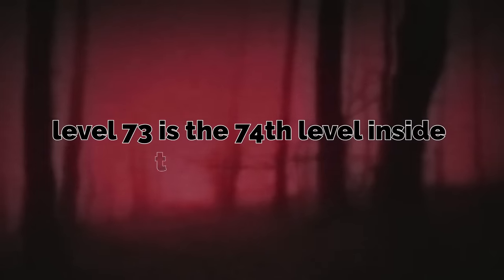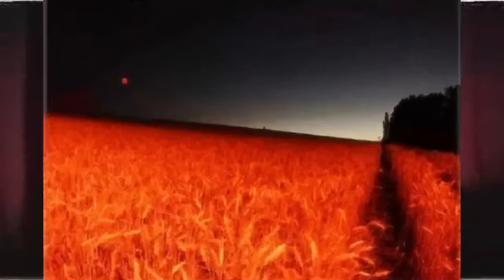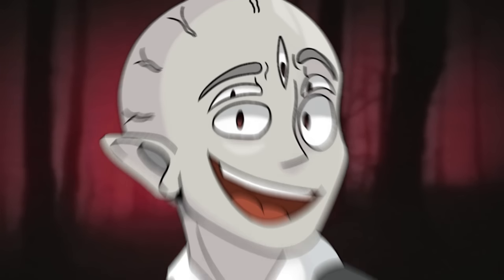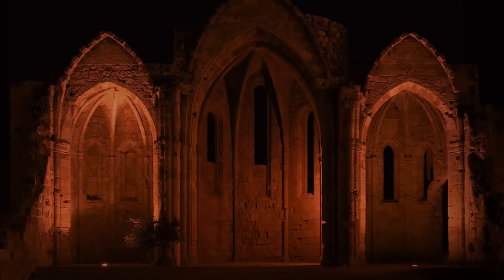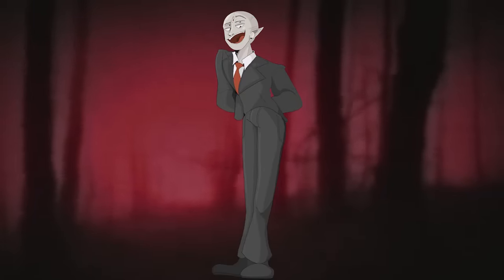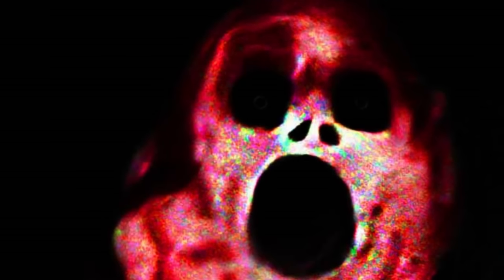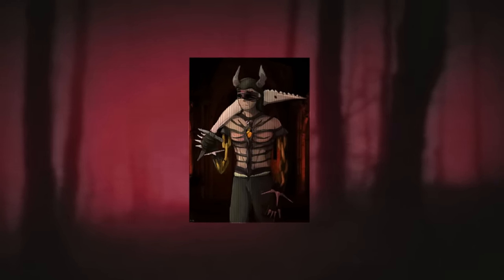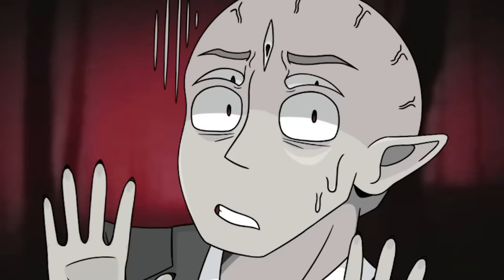RUN and DON'T LOOK BACK on this Backrooms level.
BACKROOMS LEVEL 73 EXPLAINED!! (run pls)

"Level 73" by Kitty Rika, from the Backrooms Wiki.

Coran Entity:
Author: Kitty Rika